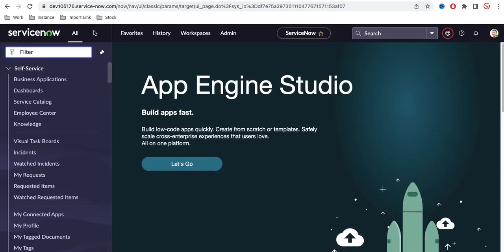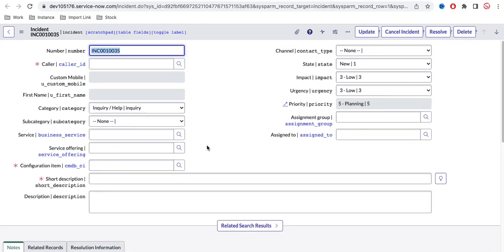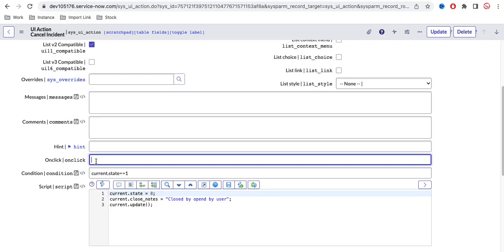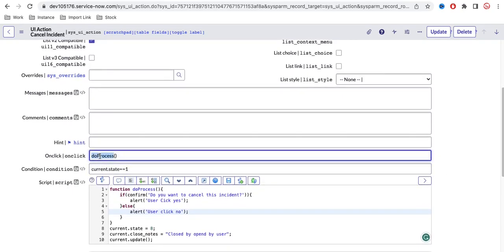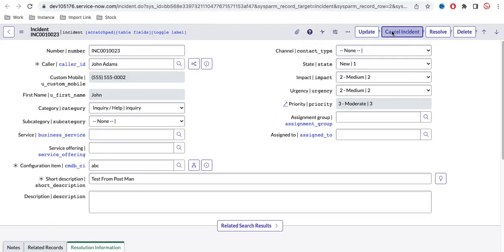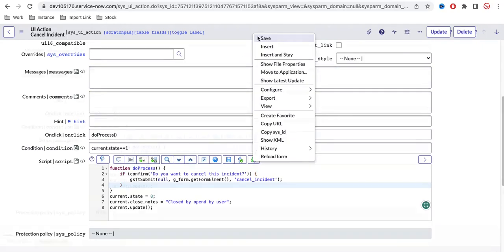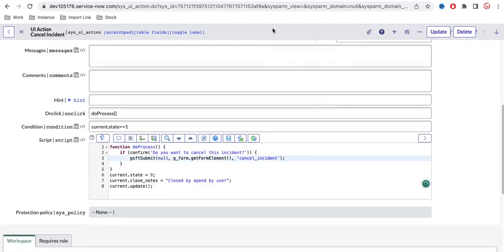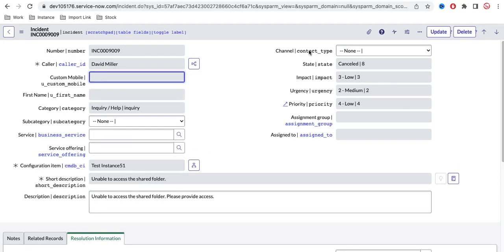Client Side & Server Side UI Action | gsftSubmit | ServiceNow Scripting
Client Side & Server Side UI Action | gsftSubmit | ServiceNow
Today I will talk about below requirements:
Can you make a scenario that when can we use client side and server side ui action